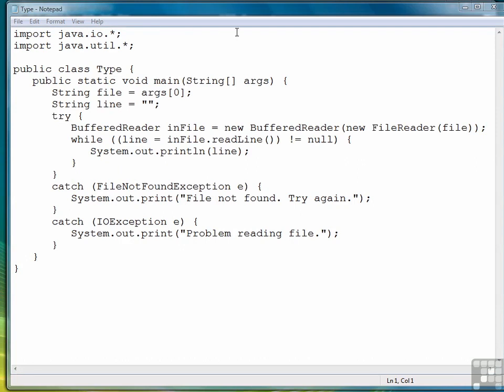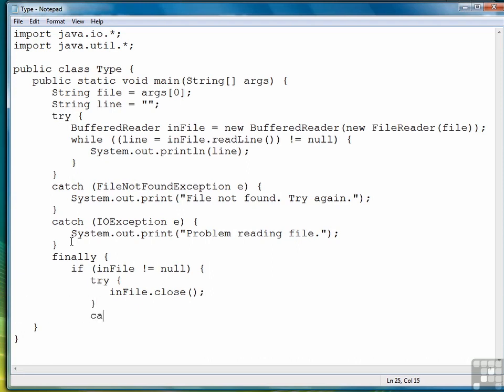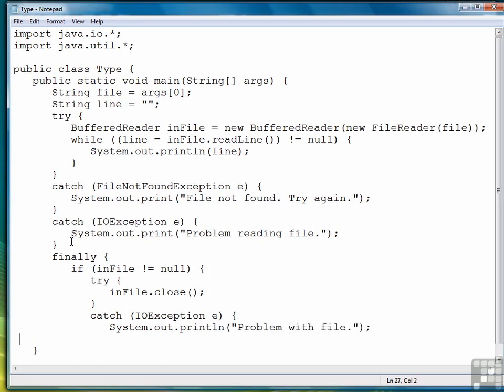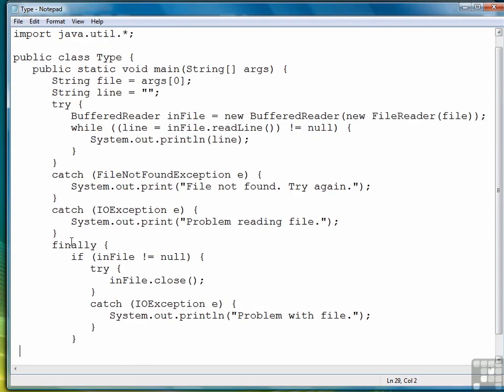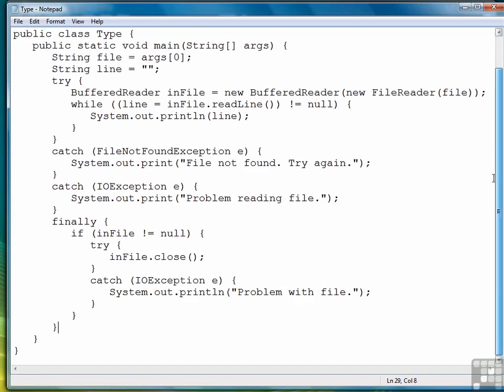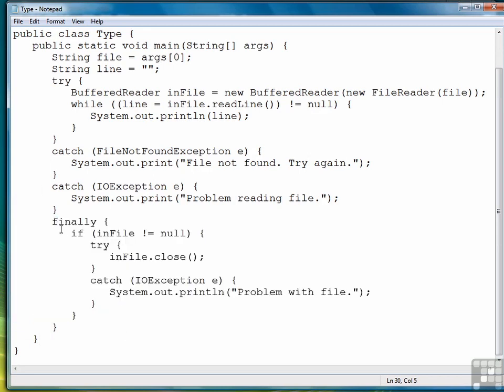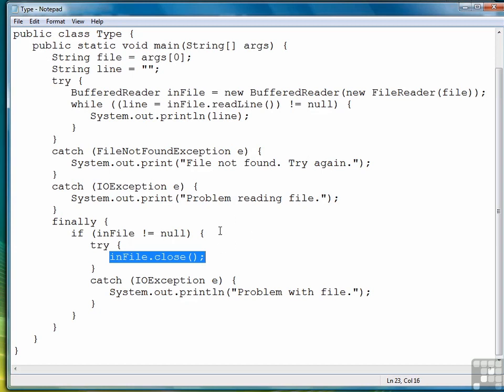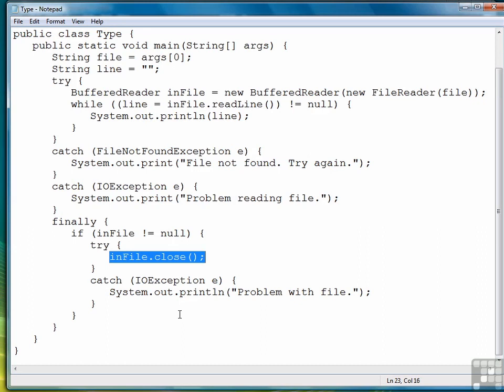07 05 Try Catch Finally